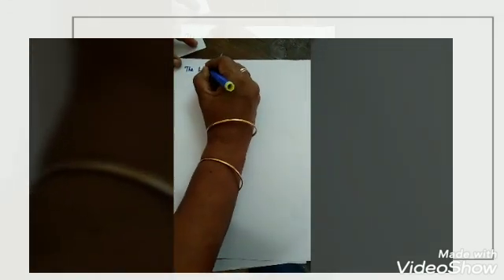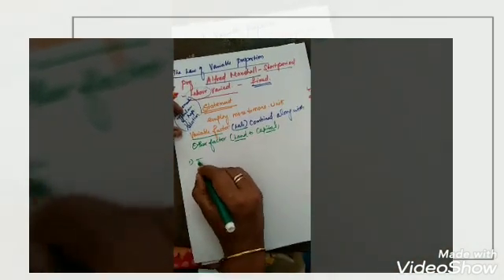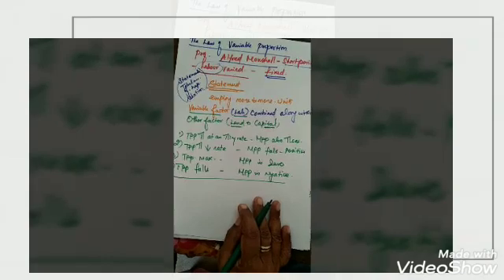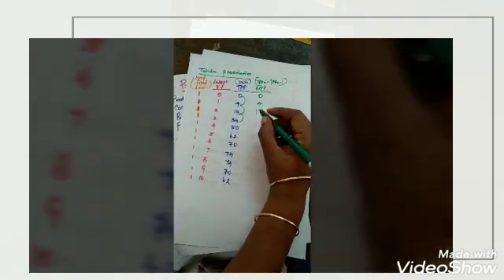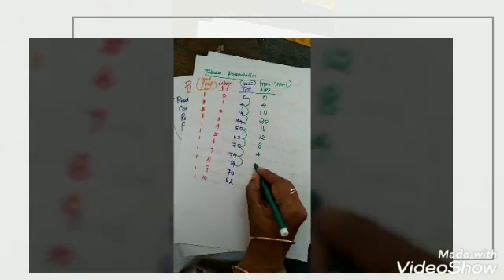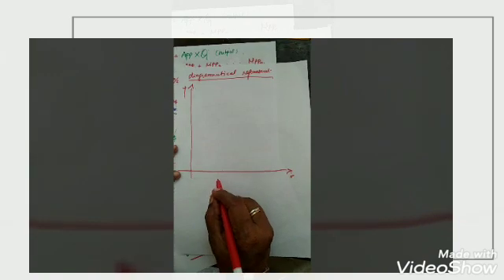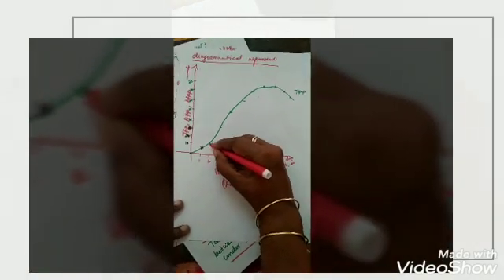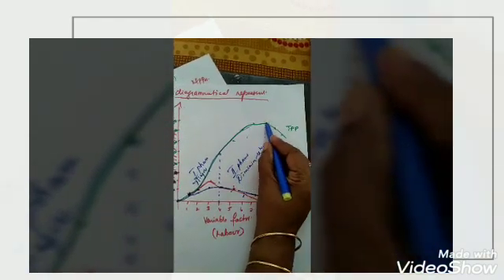Class 11th Economics ( part - III)